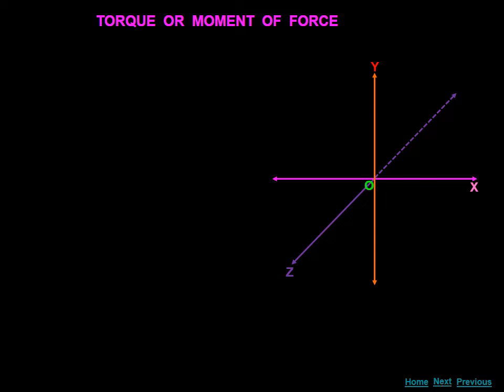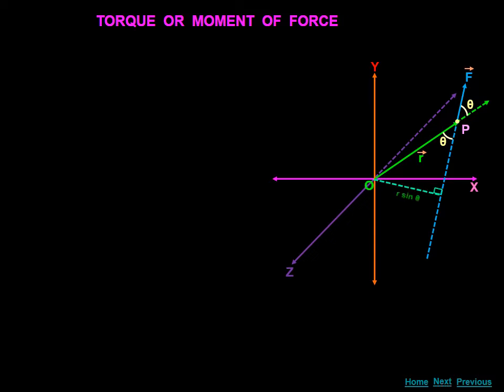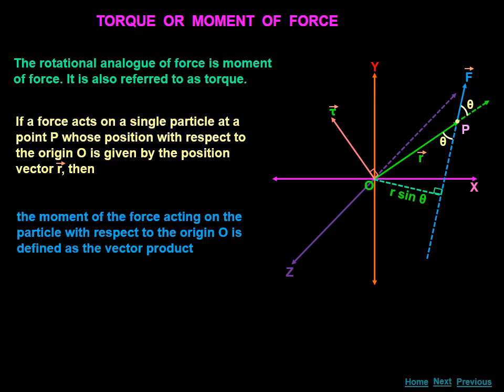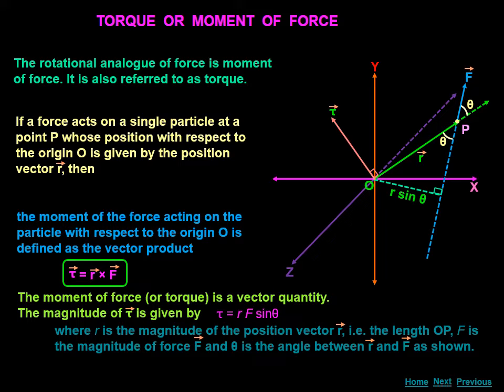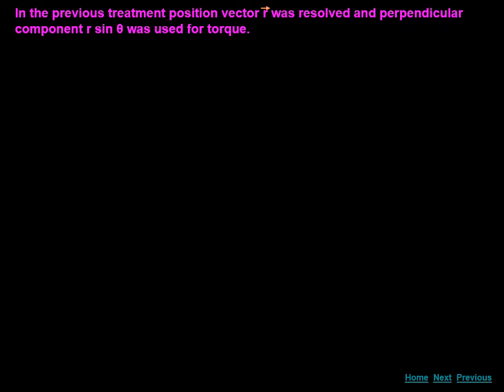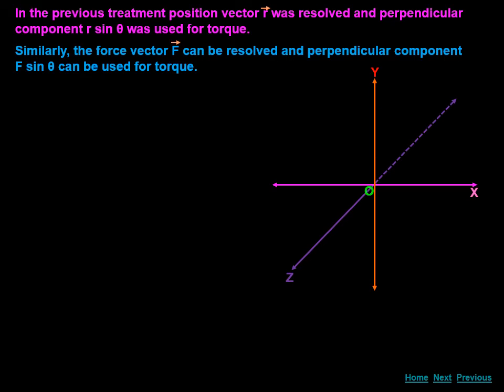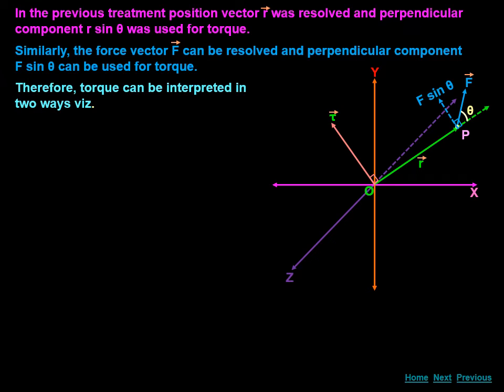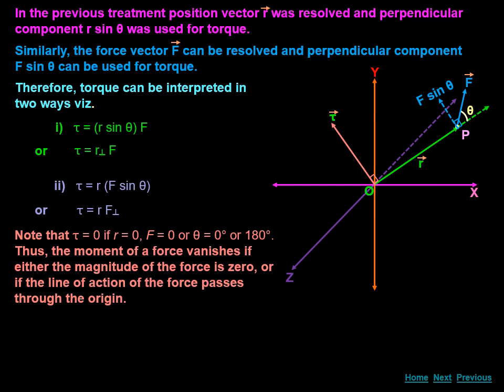Torque class 11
by Navneet Singh